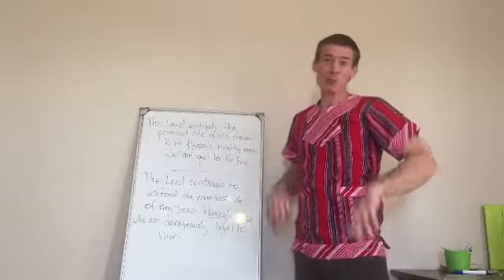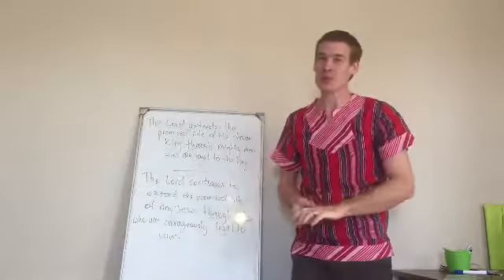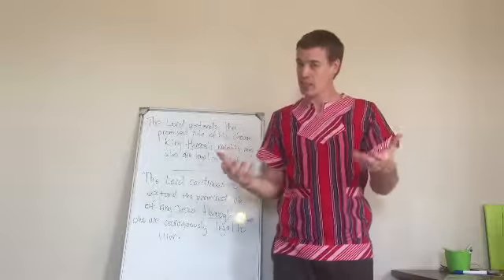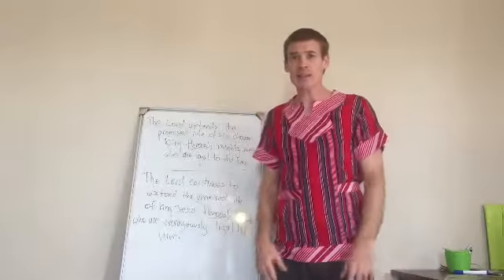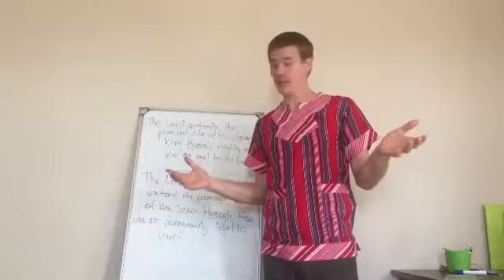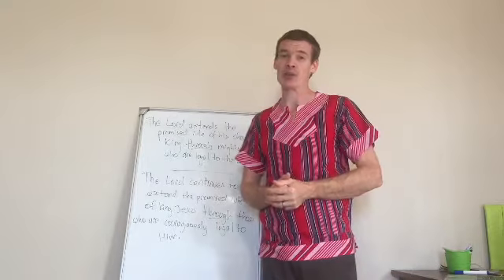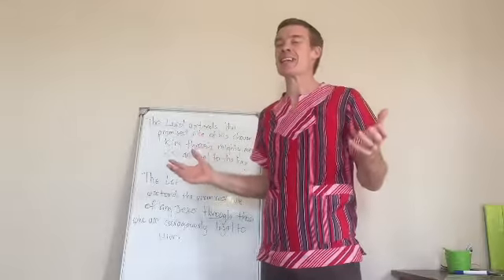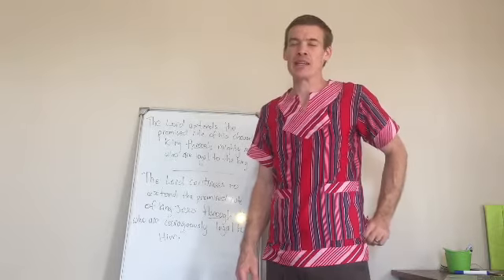Careful Reading 1 Chronicles 11: Video 6